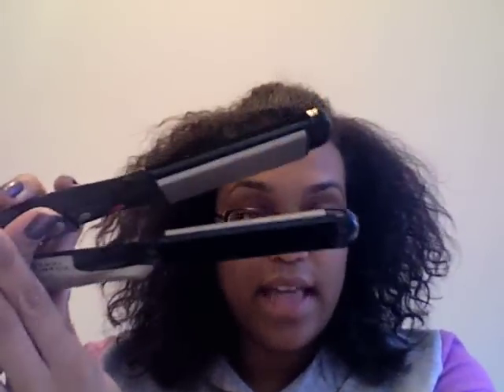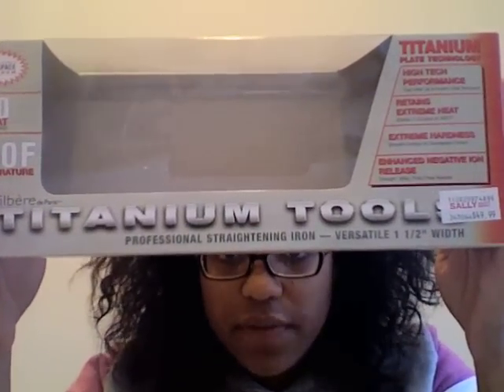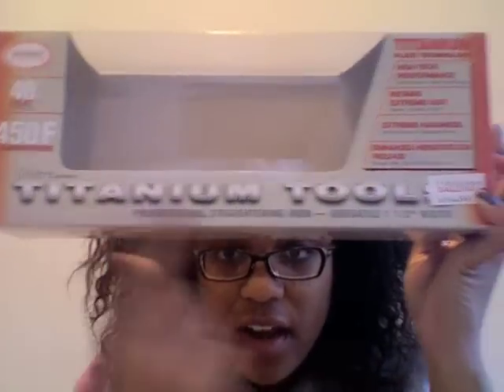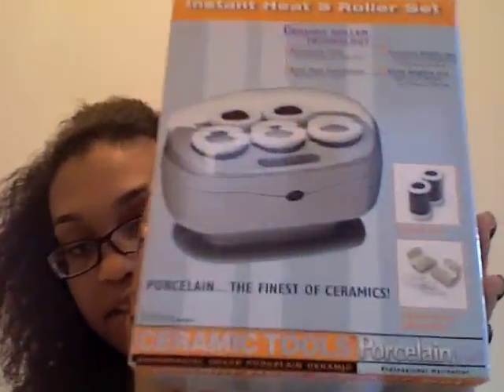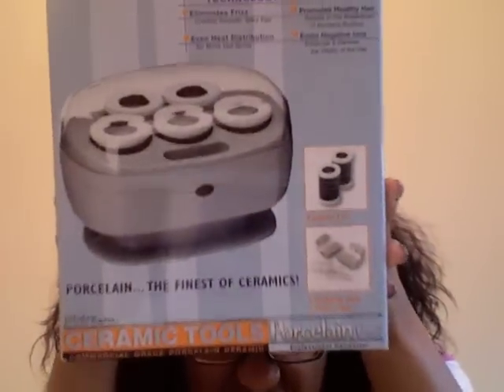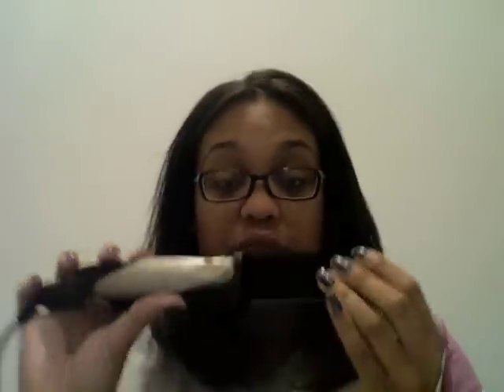Jilbere Titanium 1.5" flat iron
I thought I'd try it.  I like it!

$49.99 at Sally's.

Edit!
The free hot curlers are pretty decent!  They are covered in velvet and get pretty hot.  I wish I had more than 5!